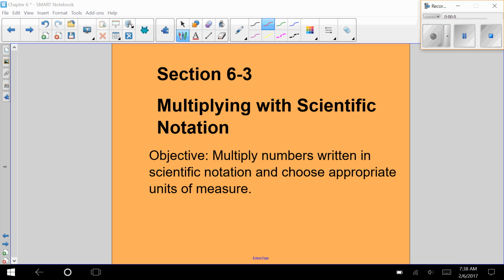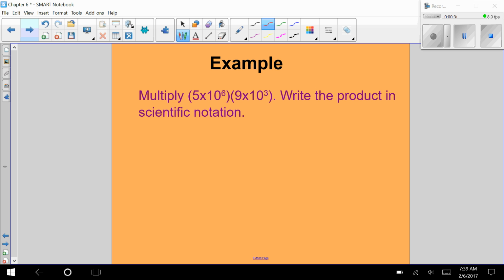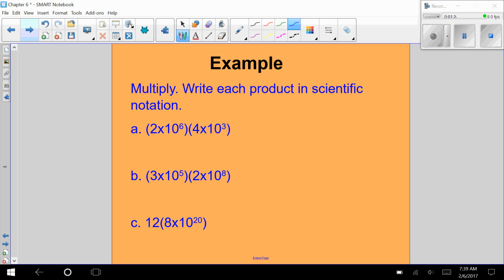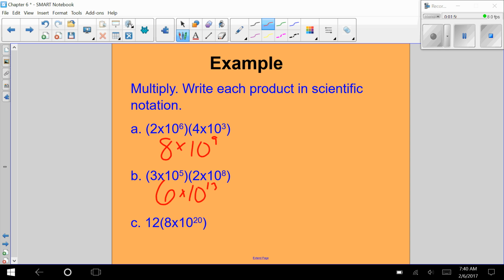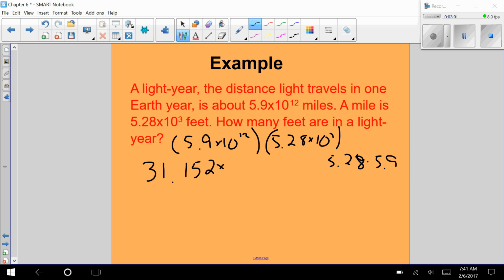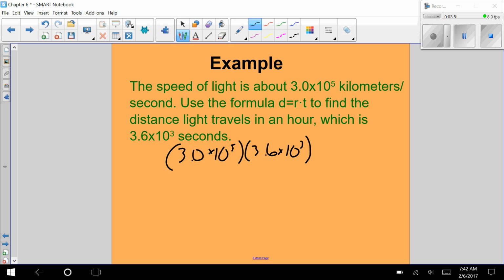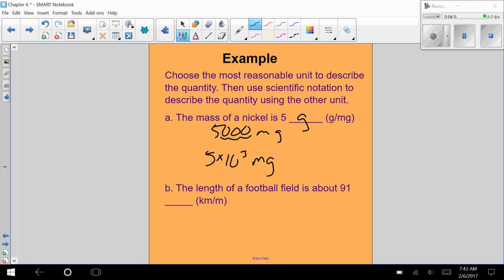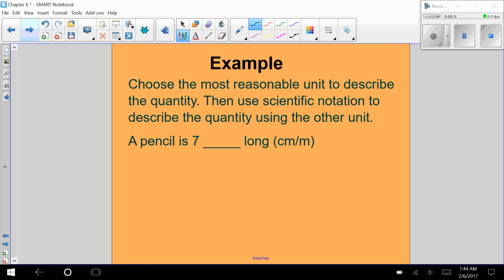PA 6 3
Multiplying with Scientific Notation